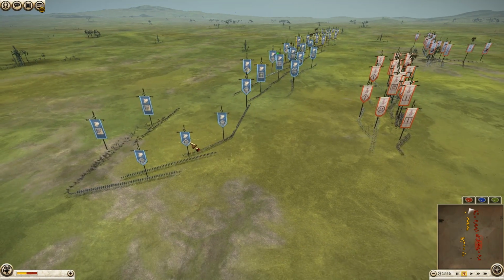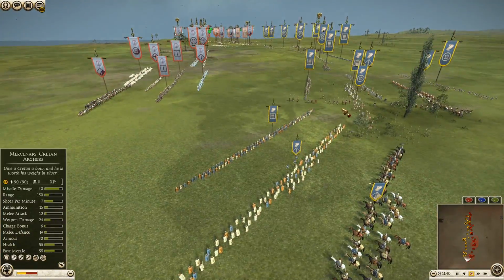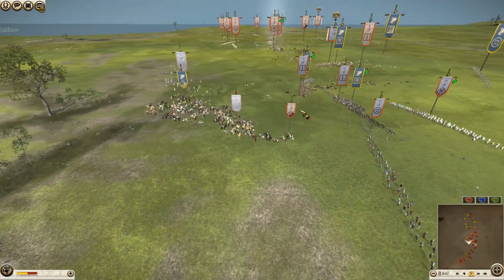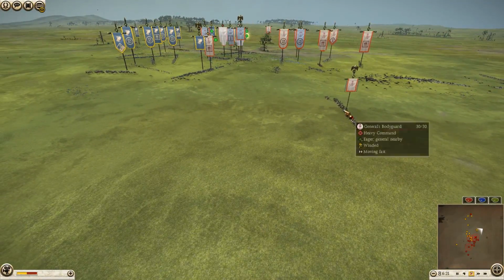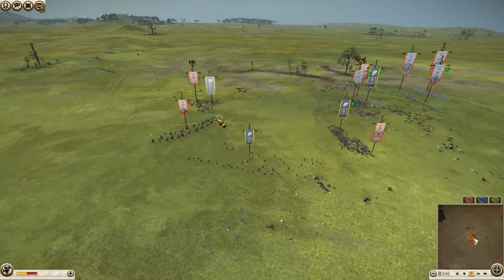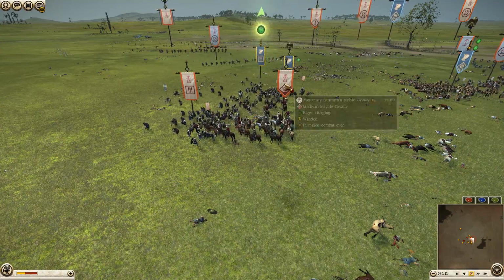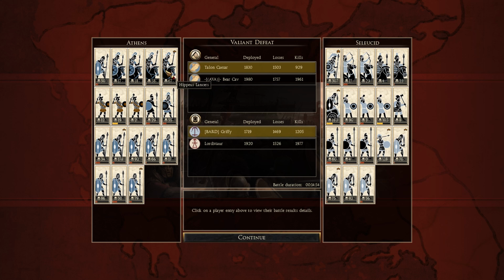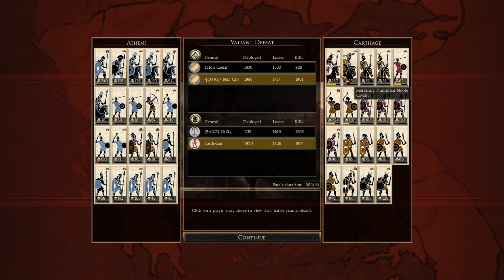Total War Rome 2 Online Battle 81 - Double Athens!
ATHENS x 2 VS CARTHAGE SELECUDS 2 vs 2 LARGE FUNDS BATTLE @ 1080p 60FPS

Featuring Griffy, LordMaur, Talon Caesar!